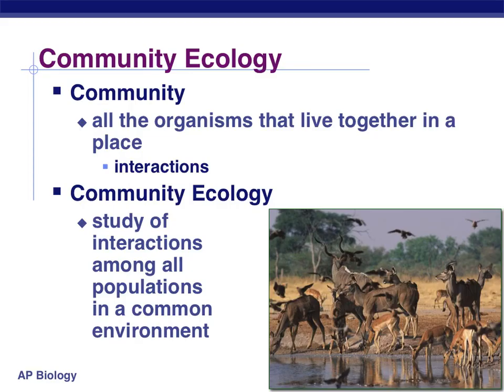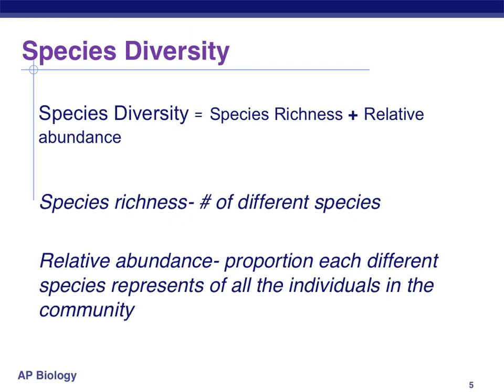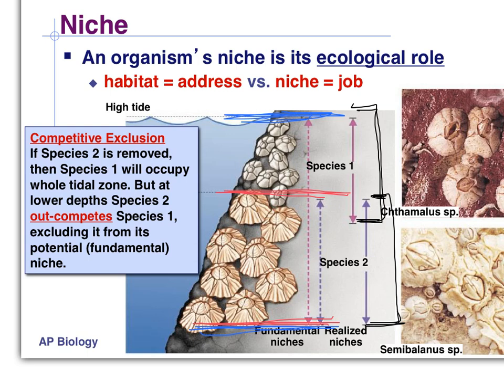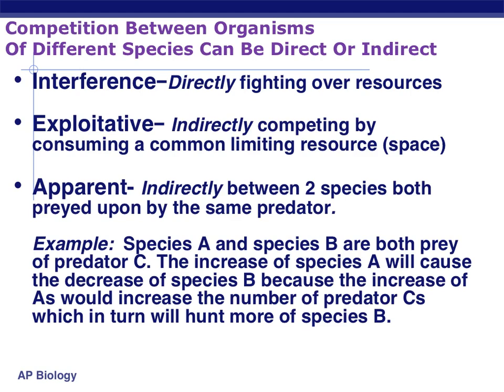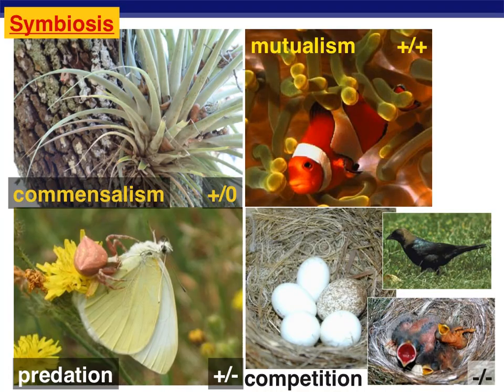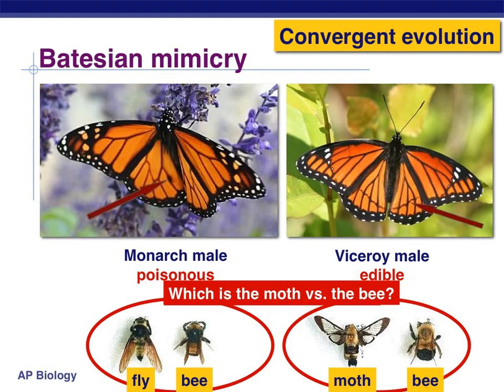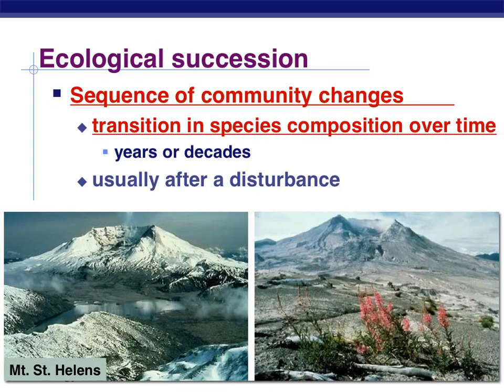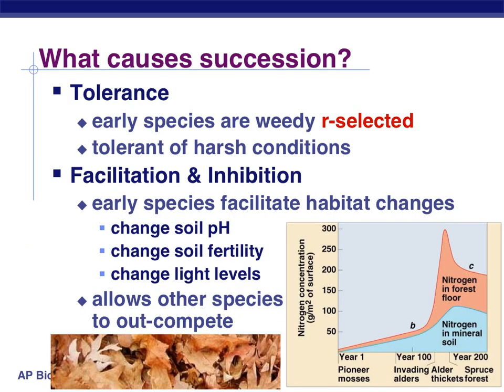2. Community Ecology